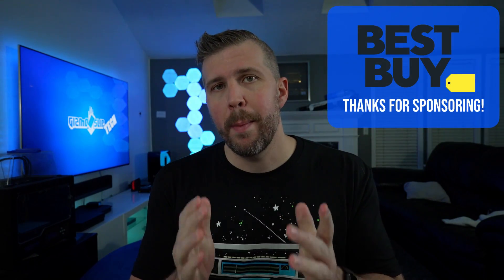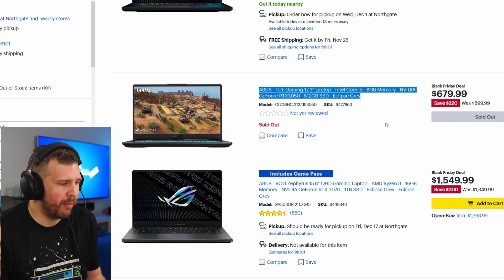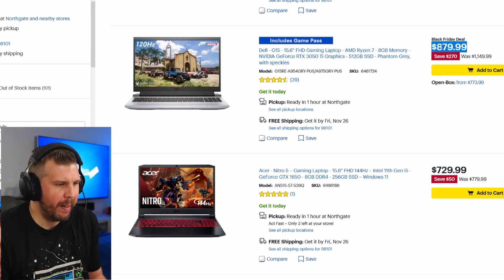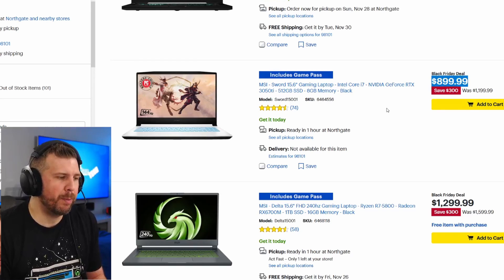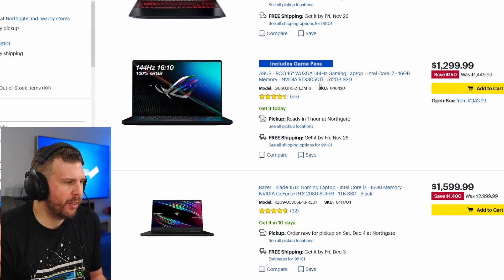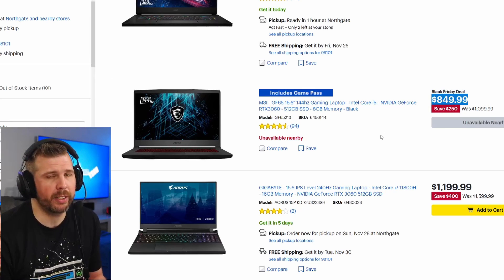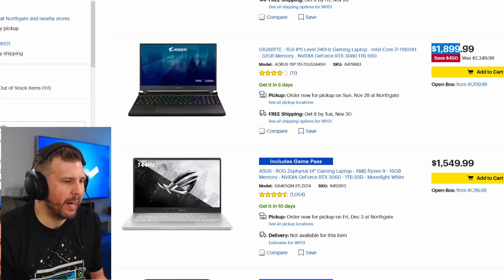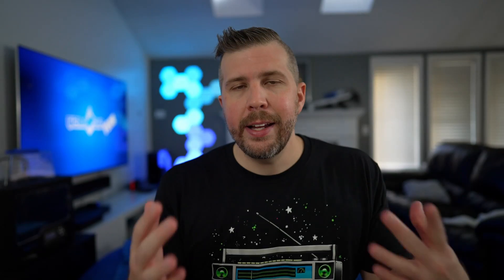Will 90C-100C GPU Temps Kill Your Laptop? How Long Can My Gaming Laptop Survive?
Will you fry your laptop Nvidia GPU if you run it at 90-100C nonstop? Today I try to find out! Here we go!

Zephyrus G15
Zephyrus M16
Asus TUF Dash F15
MSI Sword 15
Alienware M15 R5
MSI Delta 15
Aorus 15P
HP Omen 16

The above links help support me and Stephen (OwnOrDisown) financially as content creators, so thank you very much for your support! We could not do this without your support.

00:00 - Can 100C Temps Kill My Laptop?
00:30 - Best Buy Sales
04:27 - How to Find All Black Friday Gaming Laptop Sales
04:53 - 100C GPU Test Explanation
08:11 - Test Results So Far
10:00 - Conclusion

Nanoleaf LED Lights on Wall